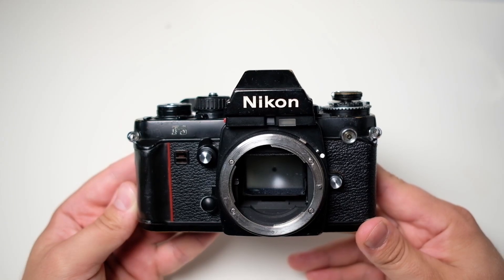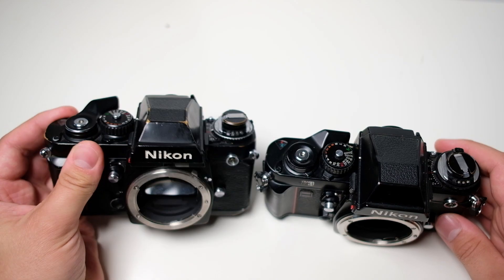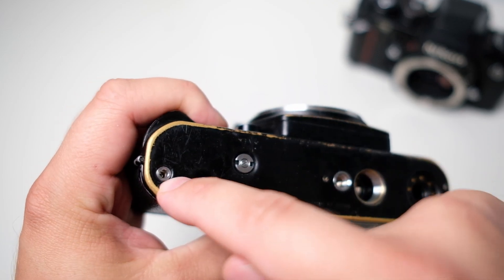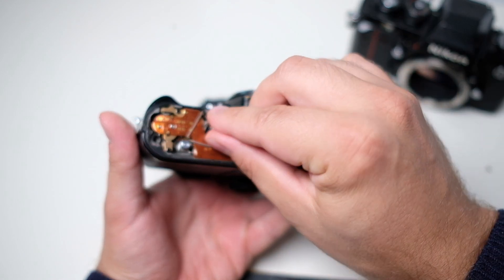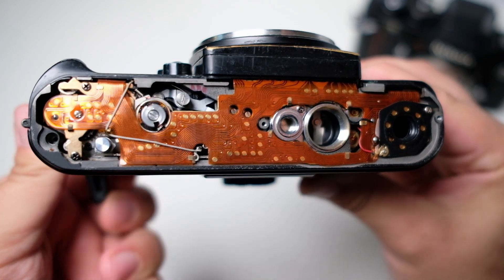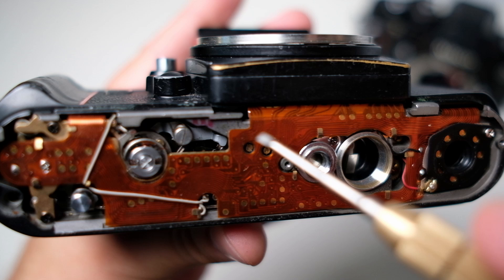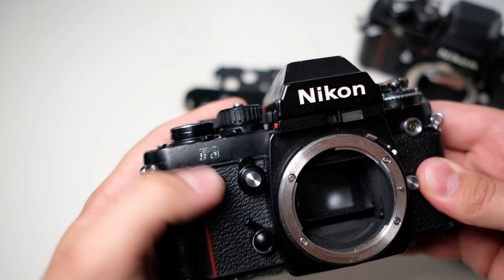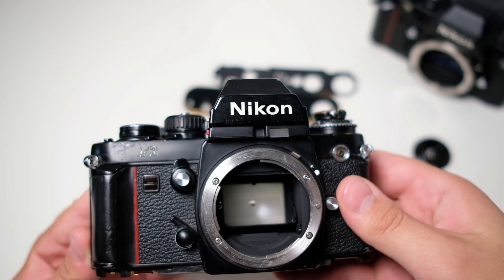Nikon F3 - How to Fix Stuck Film Advance / Shutter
One of my Nikon F3s have been stuck for a while. Neither the film advance would move nor the shutter fire. I couldn't find any solution online but I managed to fix it by comparing it to my working F3. This is one possible solution to this problem, it might not always solve a stuck F3. If your camera has this problem consider getting it serviced.

Please note, any you repairs you attempt are completely at your own risk!